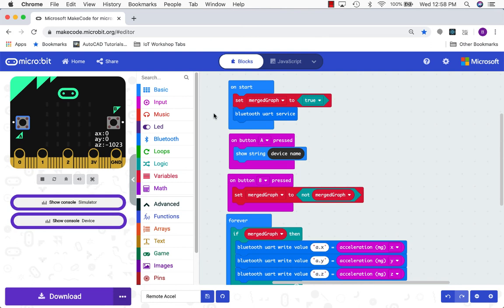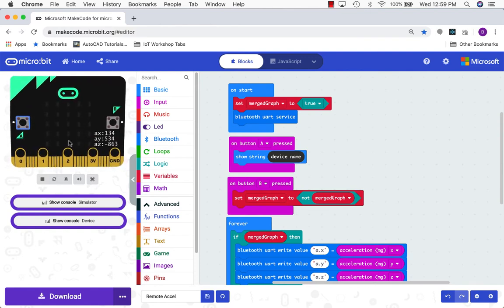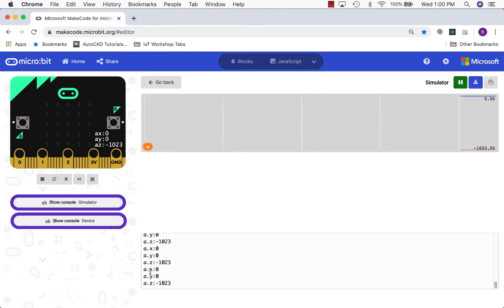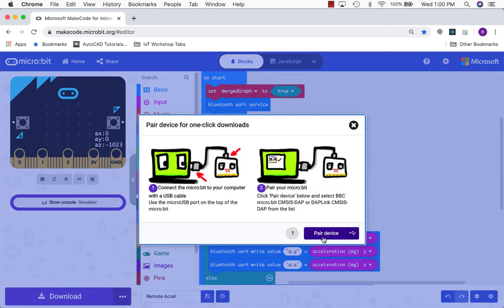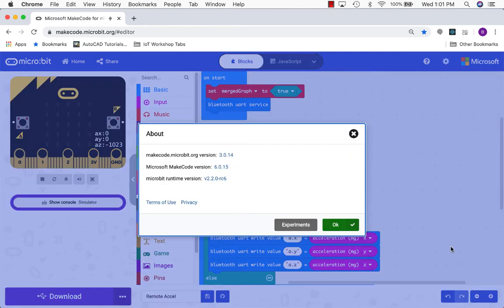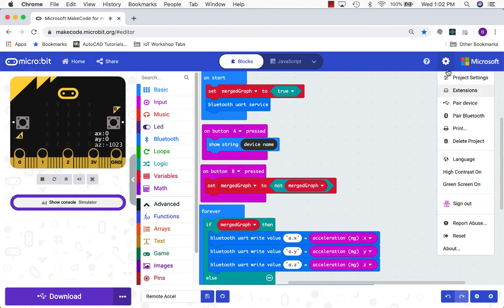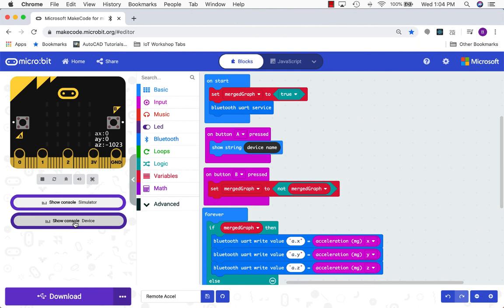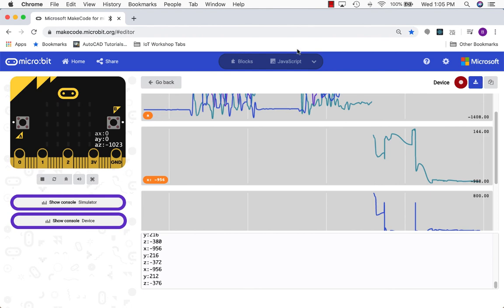Micro:bit: Wirelessly Stream Accelerometer Data to MakeCode!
Here's a quick intro to configuring MakeCode to display data being streamed wirelessly (via Bluetooth)!